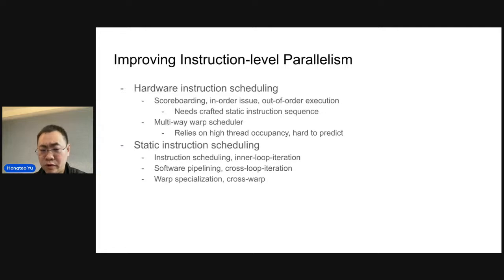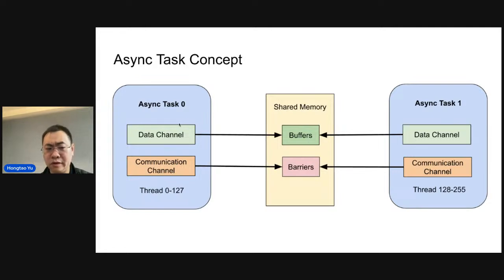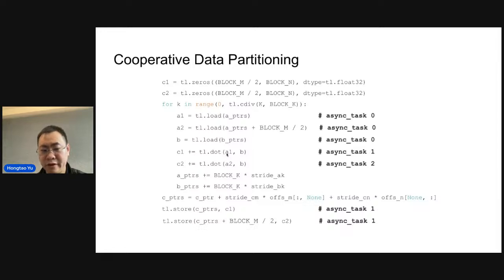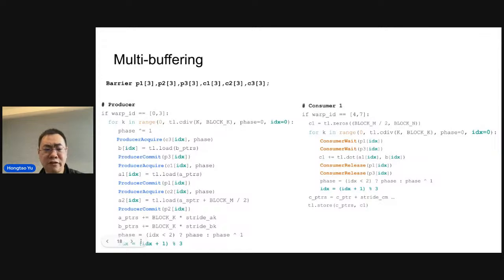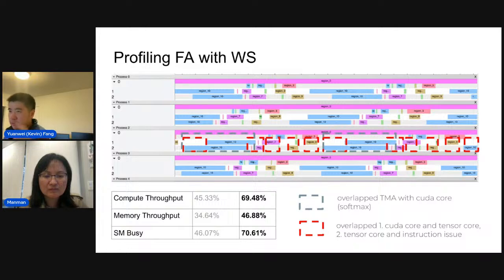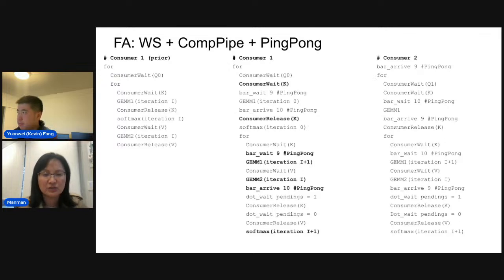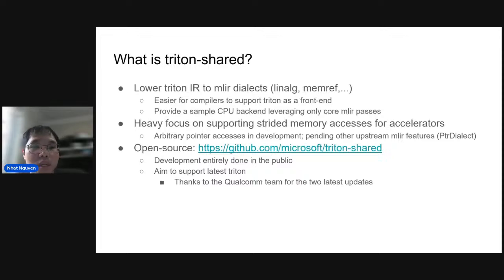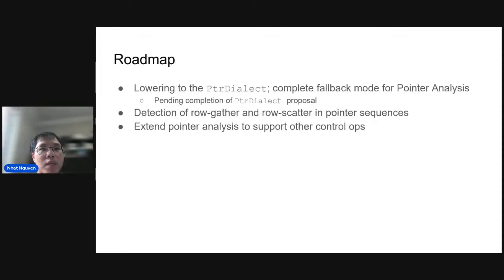Triton community meetup March 2025